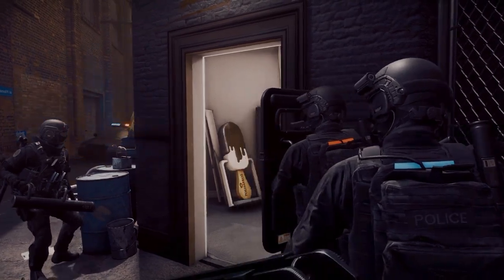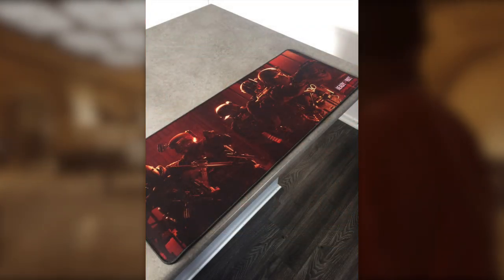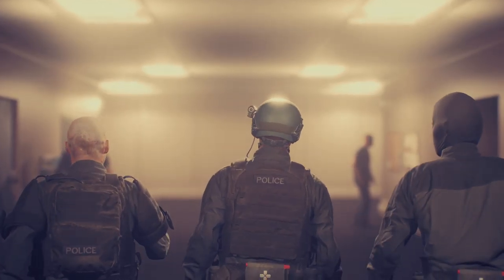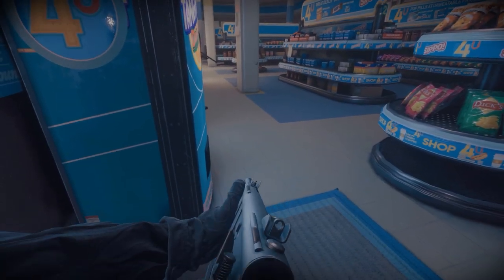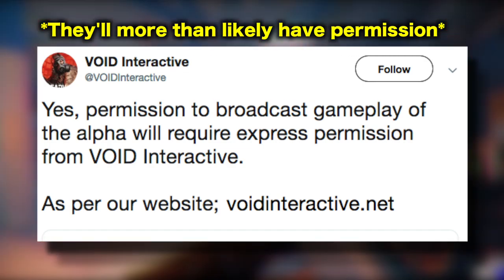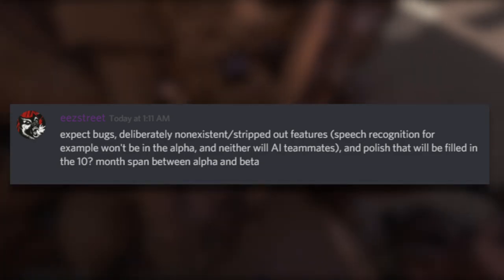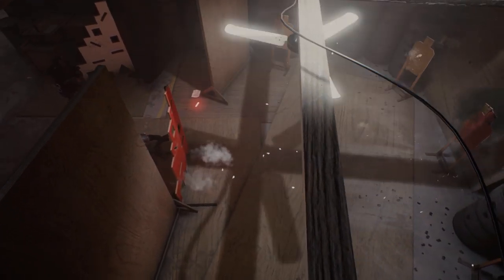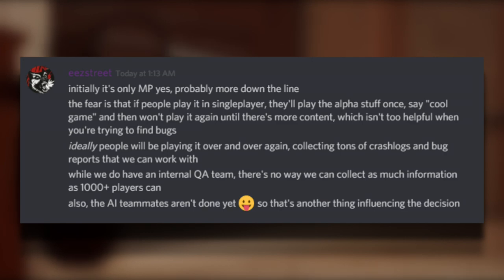Ready Or Not Game - What To Expect From The August Alpha & New Mousepads!!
Ready or Not is a tactical first person shooter which places you in the boots of an elite SWAT team, tasked with diffusing hostile situations in intense, claustrophobic environments. It’s set in a nondescript modern America, where an income disparity between the classes have become unsustainable and the country has been plunged into havoc. Bring order to chaos with up to 8 players in cooperative play, battle enemy squads in a close player-vs-player environment, or command AI in a striking single-player mode.
Ready Or Not has been in development since June 2016, and includes an array of unique features.

Songs Used;